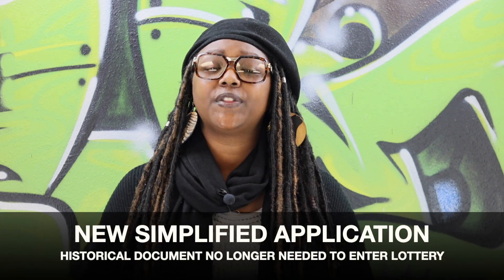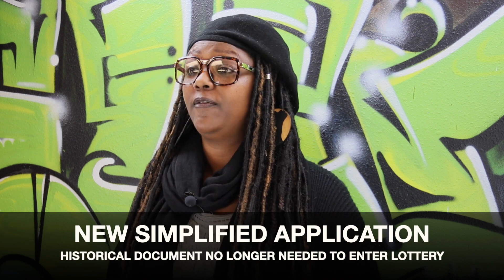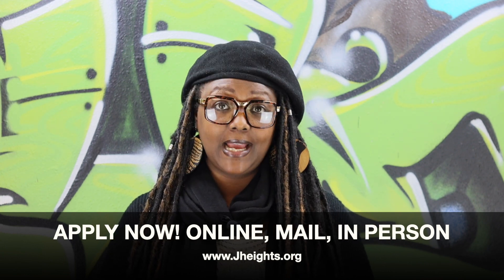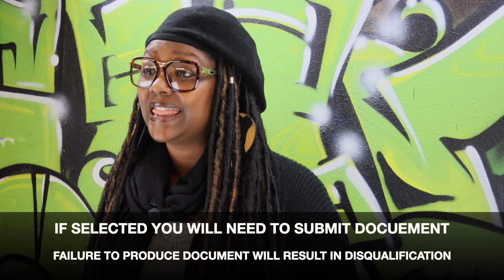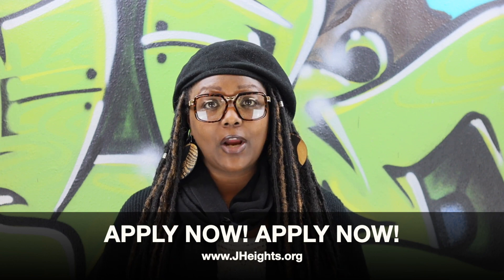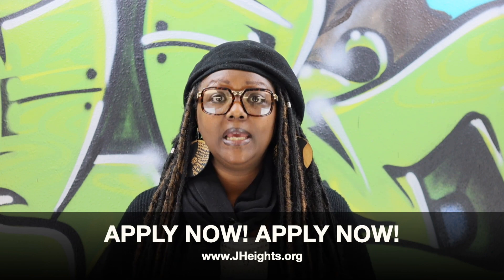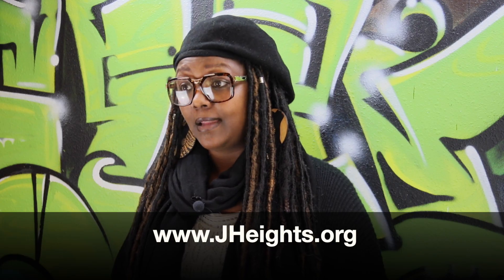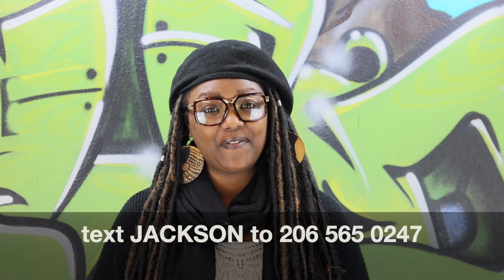ALERT ### JACKSON HEIGHTS NEW SIMPLIFIED APPLICATION ### ALERT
ALERT - The application process has now been simplified in that you are no longer required to submit a document proving historical ties to the Central District before the year 2000 prior to entering the Jackson Heights Affordable Housing Lottery.

So what does that mean? That means that if you have been waiting to apply for the Jackson Heights Affordable Housing Lottery while you searched for historical documents, you no longer need to delay in submitting your application.

Please keep in mind that If you are selected in the lottery, you will need to submit your historical document at that time and failure to do so will result in your disqualification.

Again, you no longer need to submit your historical document when you submit your application. So whether you are submitting your application online via the website or you are submitting a paper application by mail or in person. All you need to do is carefully fill out the application, make sure you include your annual income, and press submit, mail or drop off.